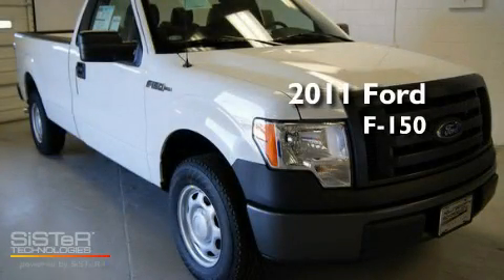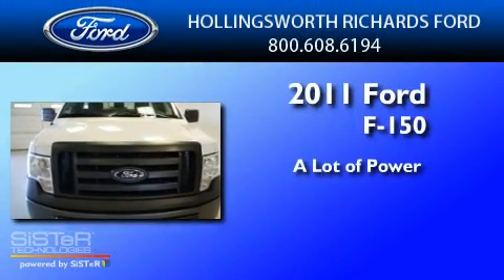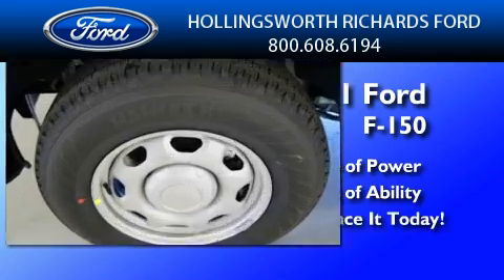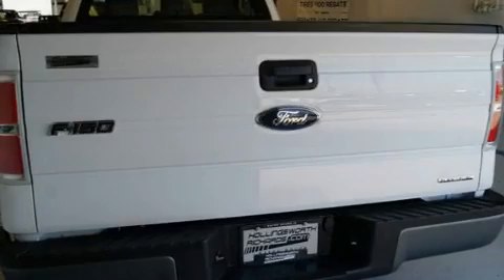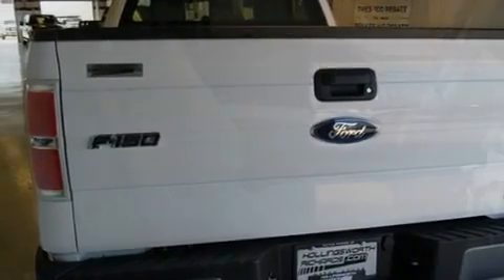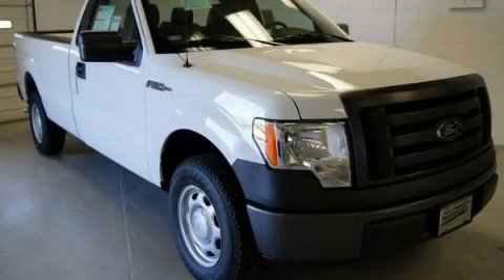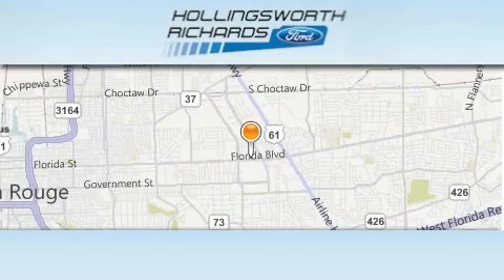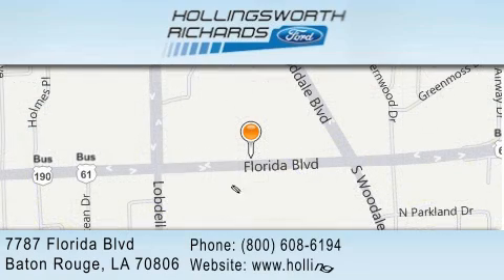2011 Ford F-150 Baton Rouge LA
Year : 2011
 Make : Ford
 Model : F-150
 Engine : 3.7L
 Trans . : Automatic
 Exterior : Oxford White

 Interior : Gray
 Stock : 111439

 7787 Florida Blvd.

 2011 Ford F-150 Baton Rouge LA